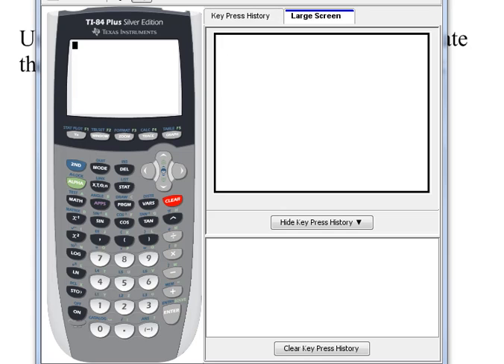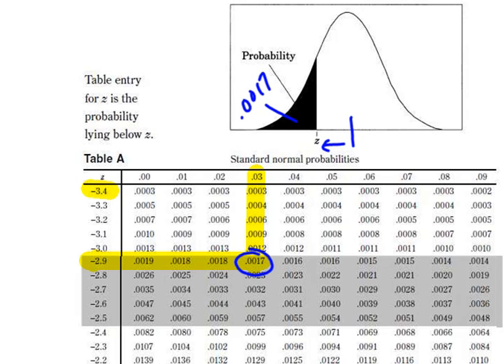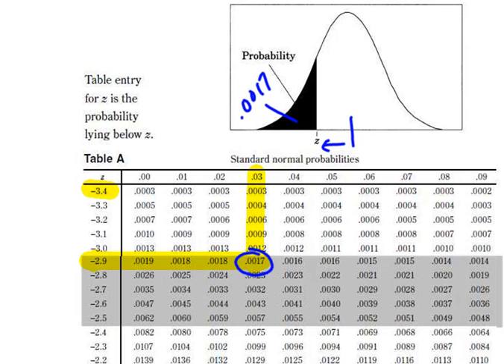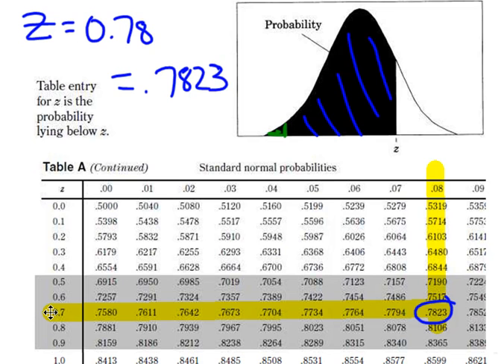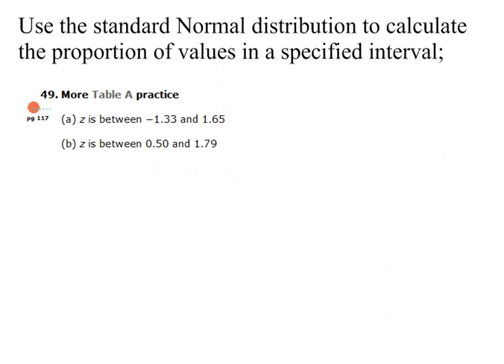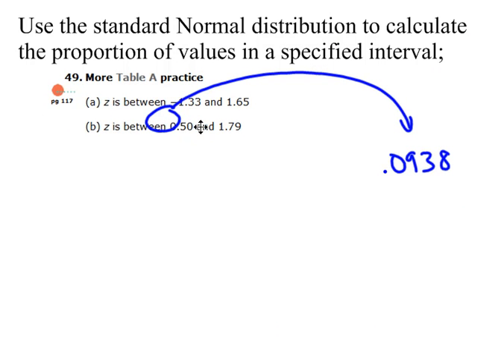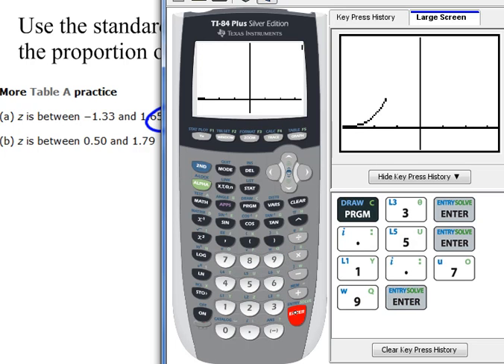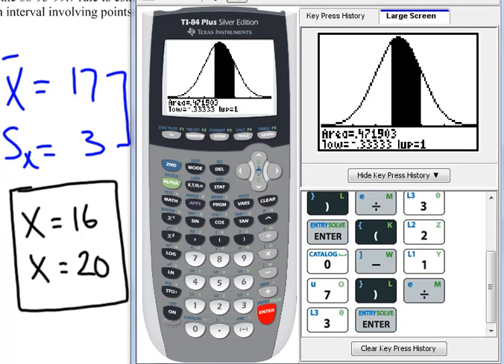APStats_Marsh_Sec_2.2_2_Using Table A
How to use Table A to find the area under the curve between any two Z-scores